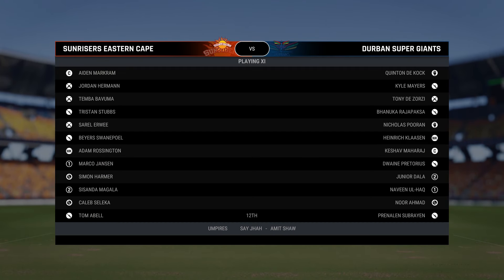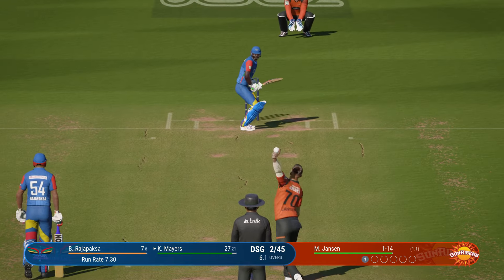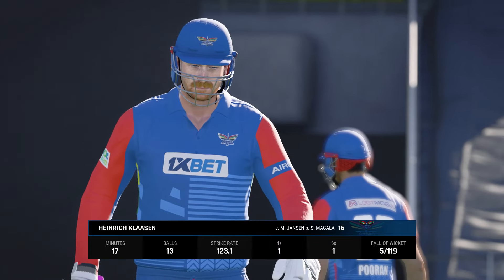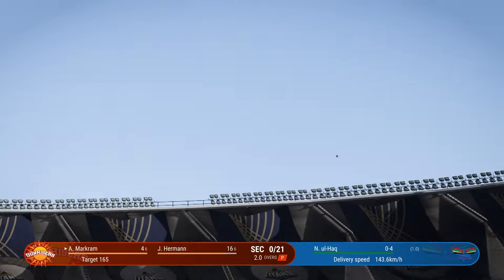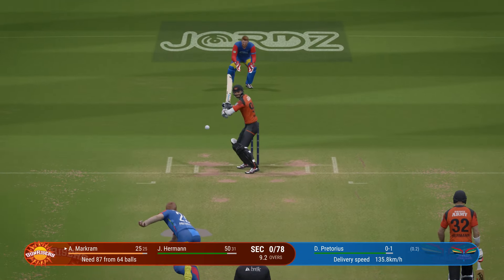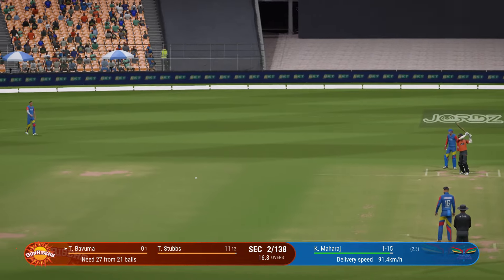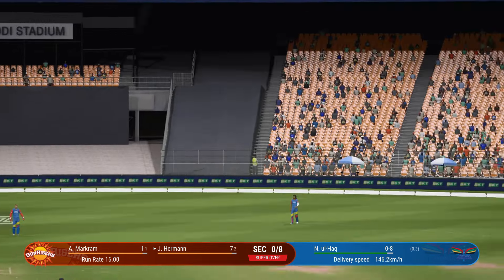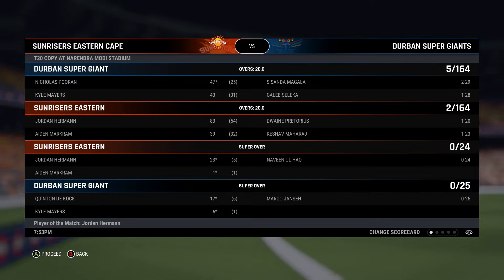Sunrisers Eastern Cape vs Durban Super Giants, Final SA20 | SEC vs DSG SA20 2024 HIGHLIGHTS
SEC vs DSG, Final
Today Sunrisers Eastern Cape vs Durban Super Giants, Final t20  Match Highlights 2024 SA20 LEAGUE 2024  | Sunrisers Eastern Cape vs Durban Super Giants, Final  2024 CRICKET 24
Today  SEC vs DSG Final | Today dsg vs sec t20 Match sa20 2024 | Sunrisers Eastern Cape vs Durban Super Giants, Final t20 Match  | to   FREE MATCH HIGHLIGHTS
 SA20 , 2024

CRICKET 24 NEW CAMERA GAMEPLAY
CRICKET 24  NEW UPDATE
NOTE :
(ITS  A CRICKET application just for fun it has nothing  to do with the actual cricket game

Cricket 24 is a 2023 cricket video game developed by Big Ant Studios and published by Nacon. It is the official video game of the 2021–22 Ashes series of cricket matches, and the sequel to the 2022 game Cricket 22.

Game Editing info :

Game Name : Cricket 24 PC
Gameplay Edit by : RE 11 CRICKET
Game Thumbnail Edit by : RE 11 CRICKET
Gameplay owner by : RE 11 CRICKET